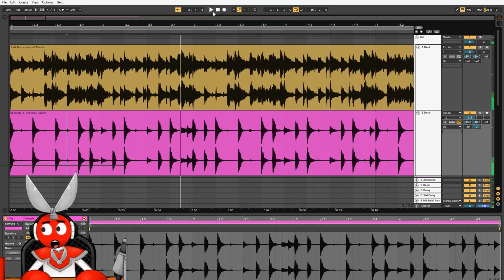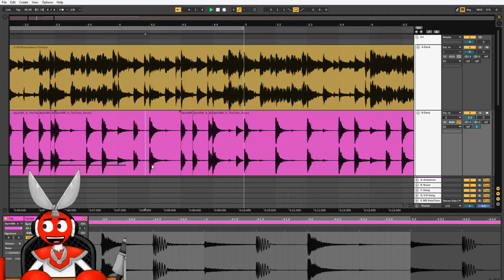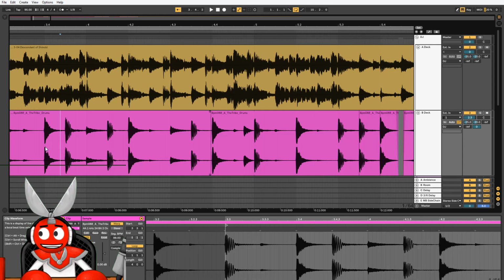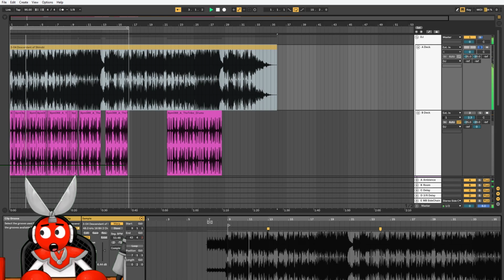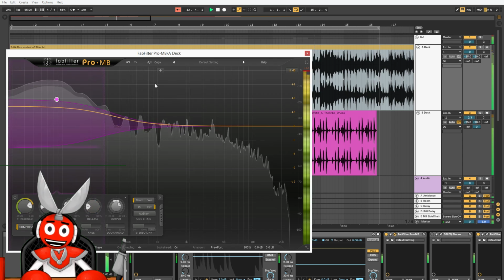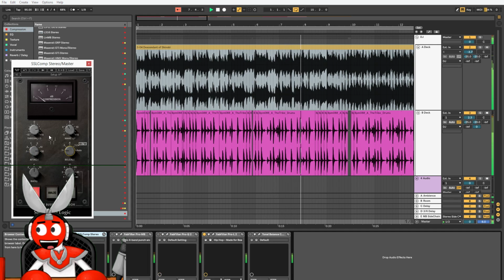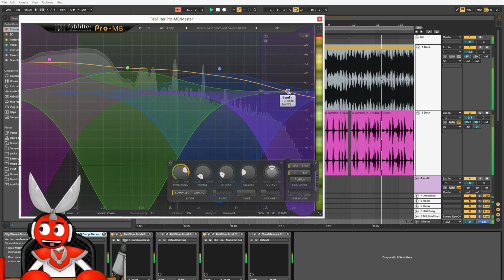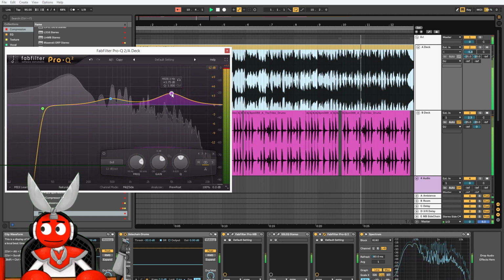Chopping Beats with Animated Cutman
New here? Join the Cut Fam!
A little experimental video production tutorial with Abelton Live and Animated Cutman using Adobe Character Animator. a little rough around the edges but it worked!